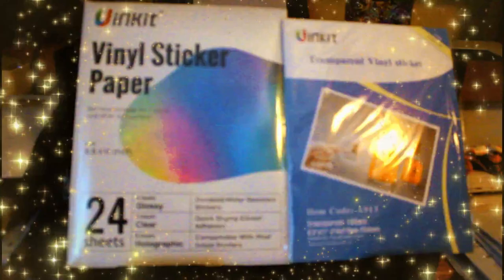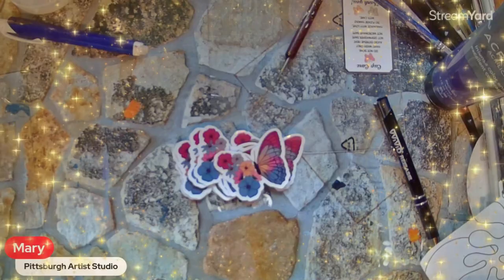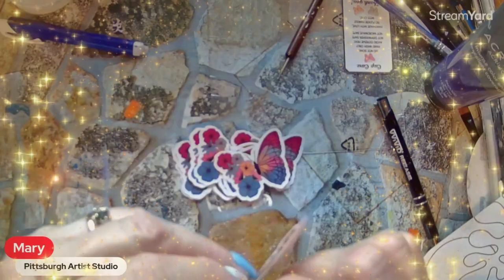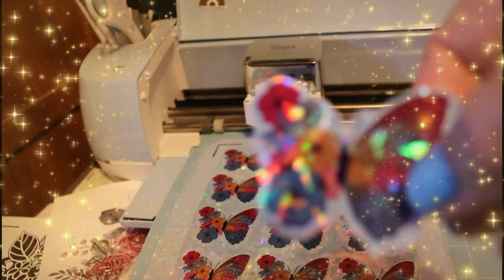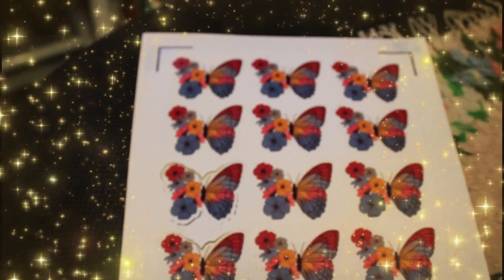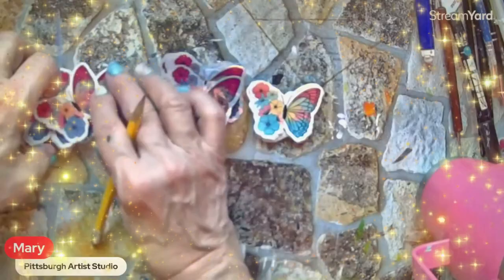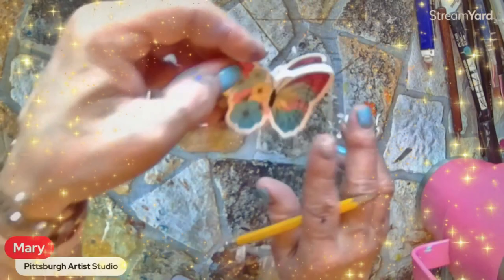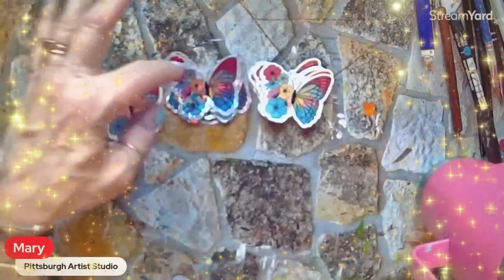Watch me make Uinkit Vinyl Stickers using my Cricut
Welcome to our art tutorial on how to use Unikit vinyl 8.5 x 11" sticker paper using an inkjet printer or laser printer and a Cricut cutting machine! Whether you're a beginner or an experienced artist, you'll love creating these beautiful stickers with three types of vinyl.

In this step-by-step guide, we'll take you through the process from start to finish. We'll cover everything you need to know.

sticker sheets
sticker sheet for crafting